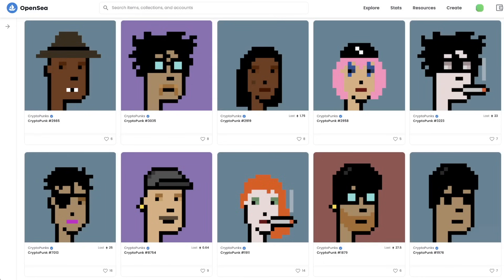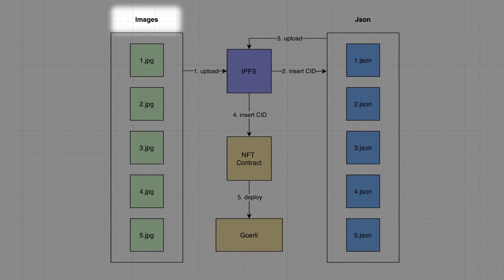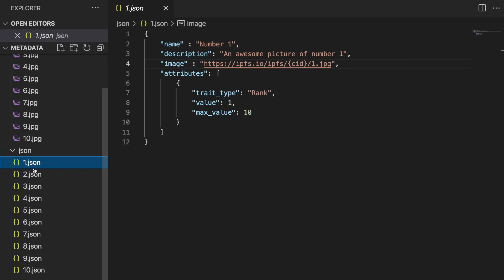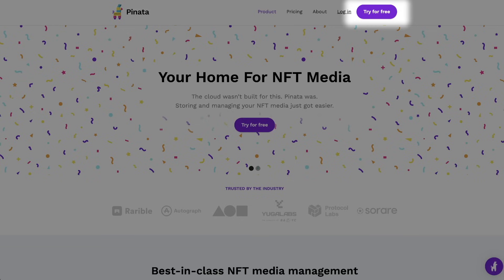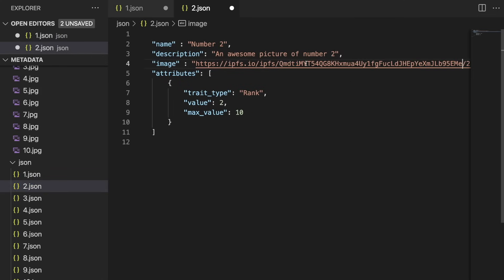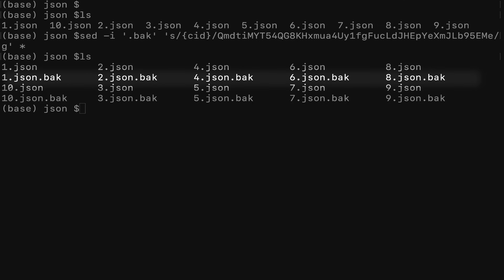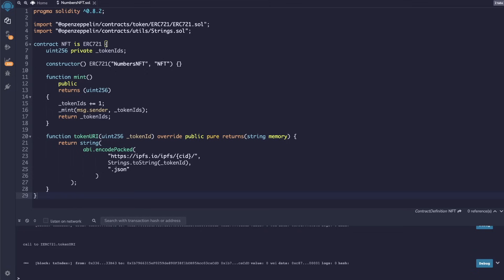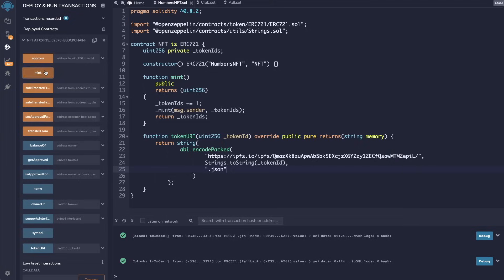Create a 10k NFT collection in 2 mins